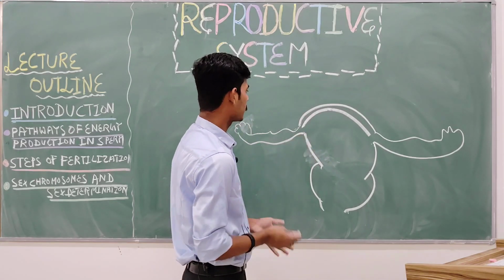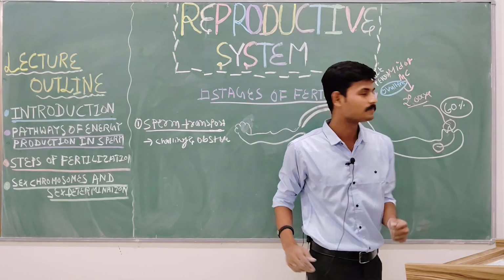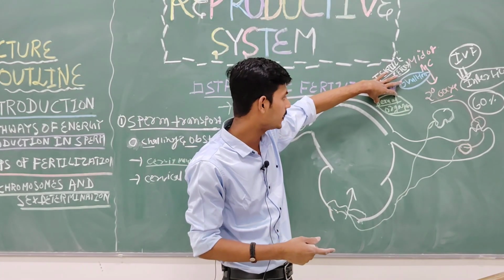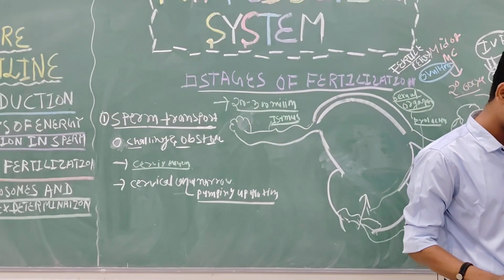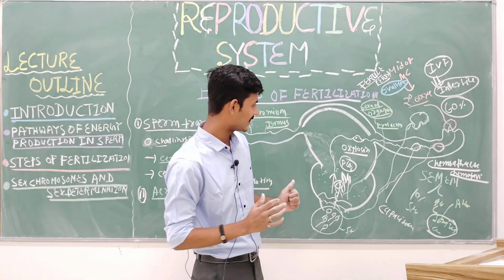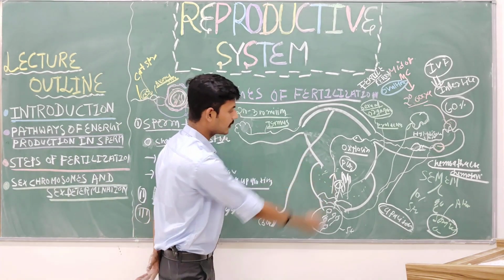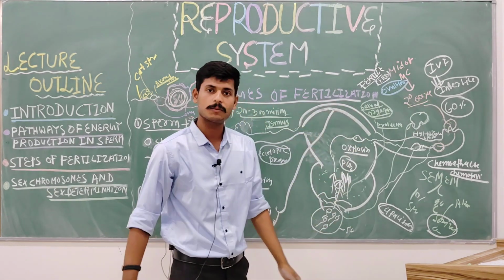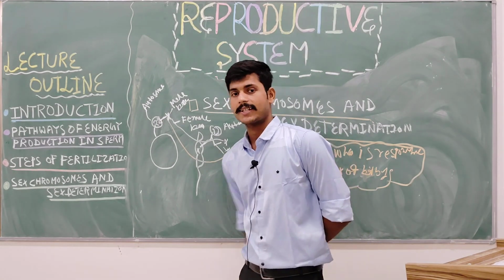Fertilization - 3 | Understanding Fertilization in Depth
In "Fertilization - 3: Understanding Fertilization in Depth," dive deep into the remarkable process that marks the beginning of life. Join us as we unravel the intricacies of fertilization, exploring the journey from gametes to zygote. This comprehensive lecture sheds light on the science behind conception, covering key steps and mechanisms involved in creating new life. Whether you're a student, educator, or simply curious about the miracle of reproduction, this lecture promises to enlighten and inspire. Don't miss out on this fascinating exploration of life's genesis!